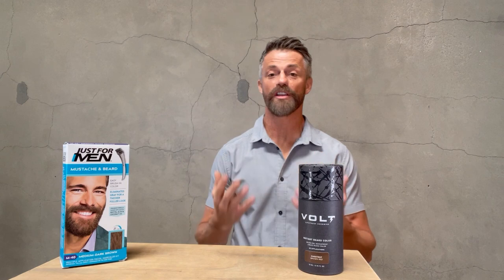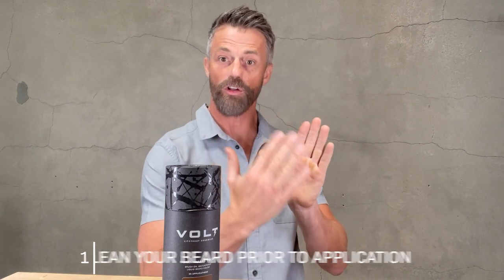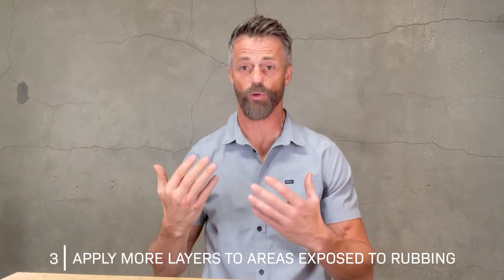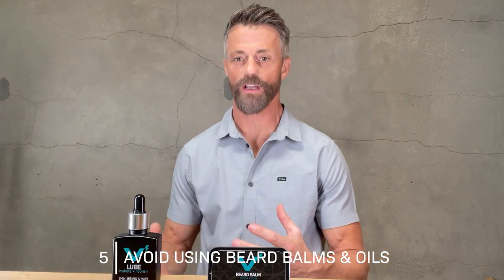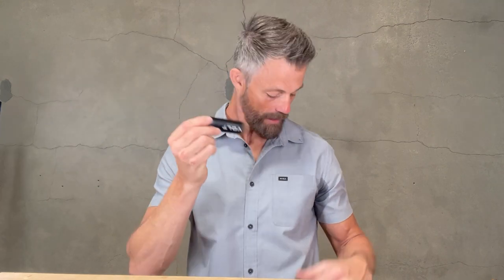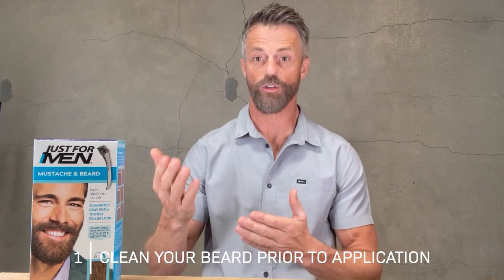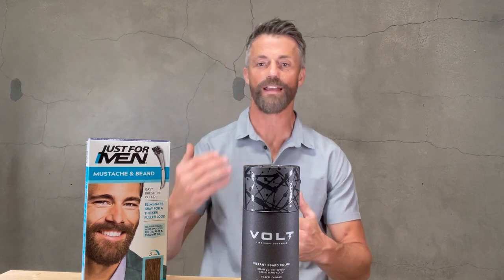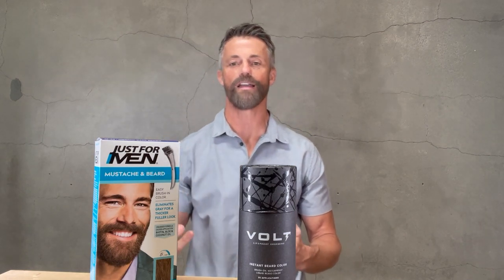How to Make Beard Dye Last Longer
In today's Volt Video, Jaro will be discussing how to make your beard dye or beard color last longer!

DESCRIPTION
Beard dye and beard color (Note: they’re NOT the same) have grown in popularity due to the growing trend in bearded men’s styles! And one of the most common inquiries that we get here at VOLT is how to make beard dye and beard color last longer. So, we’ll help you achieve a longer-lasting natural beard color in this short video!